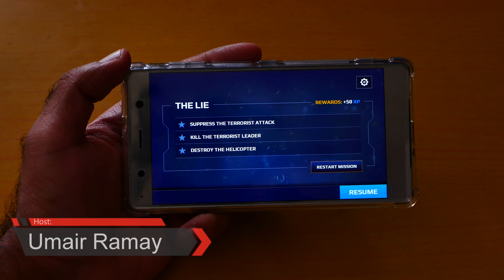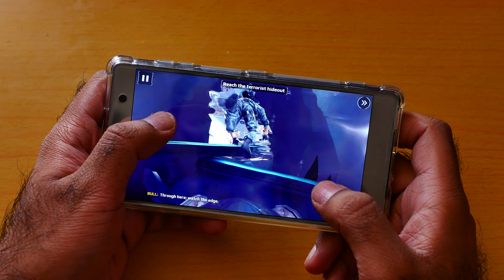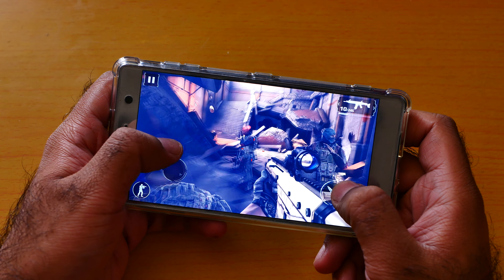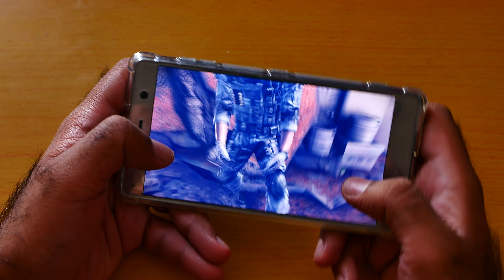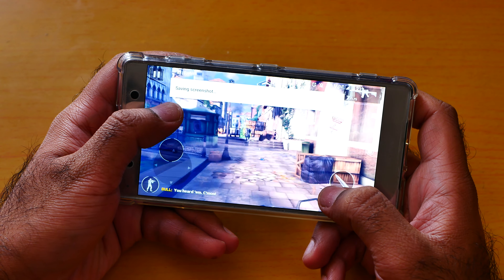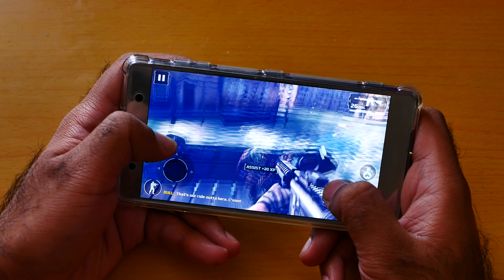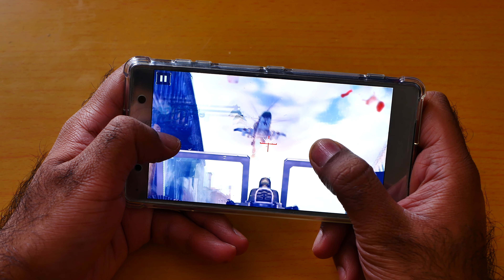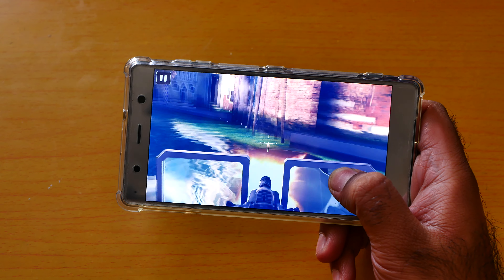🔥Modern Combat 5: eSports FPS Snapdragon 845/Xperia XZ2 Premium GamePlay! | 4K Android Gaming!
Modern Combat 5 4K GamePlay: The best FPS game on Andoroid is the Modern Combat 5: eSports FPS which I m going to the play on the XZ2.

📕 Best Coding Books